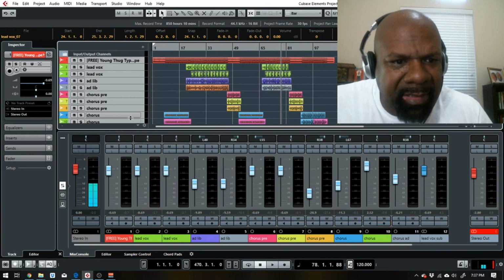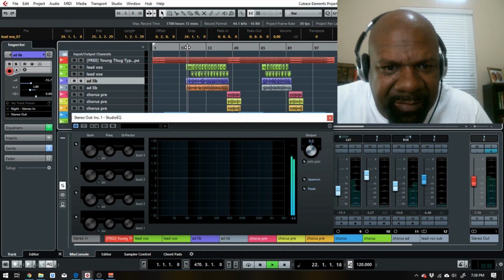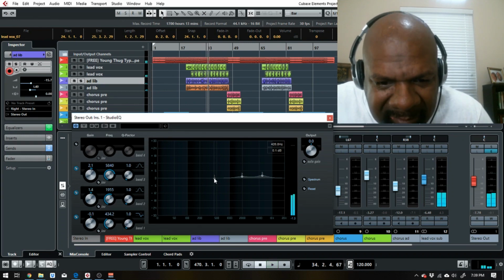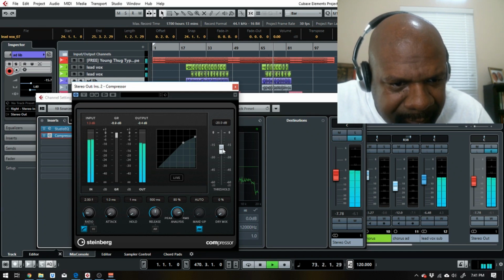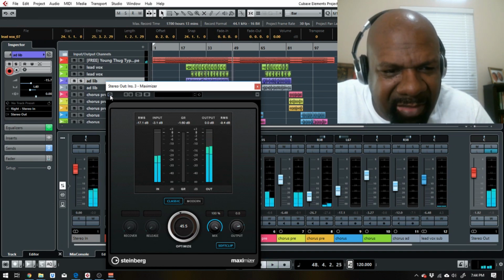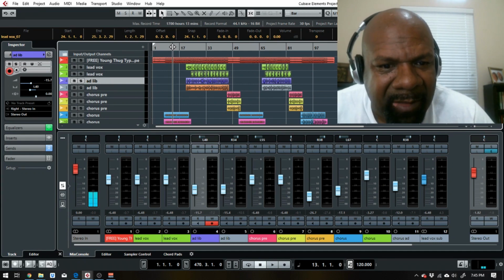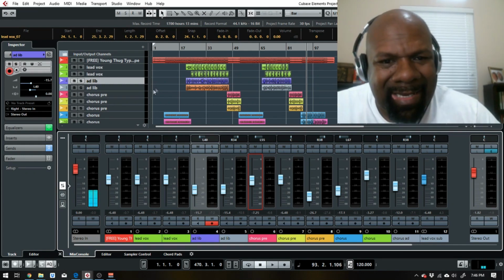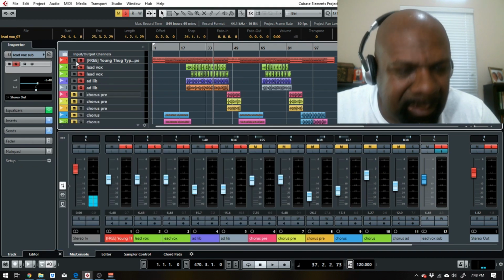You Can Still Get a Good Rap Mix in Cubase Elements 9.5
You Can Still Get a Good Rap Mix in Cubase Elements 9.5.  Watch this throwback video of me mixing a rap song in Cubase.   Having the latest and greatest is good, but you don't need it to have fun mixing.